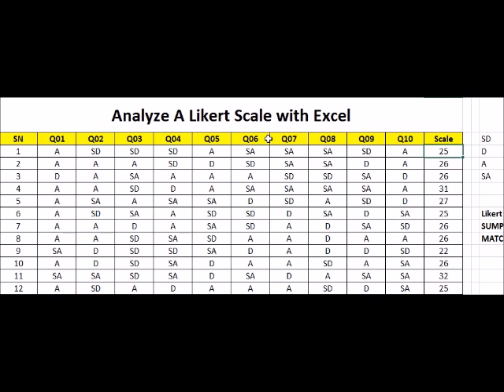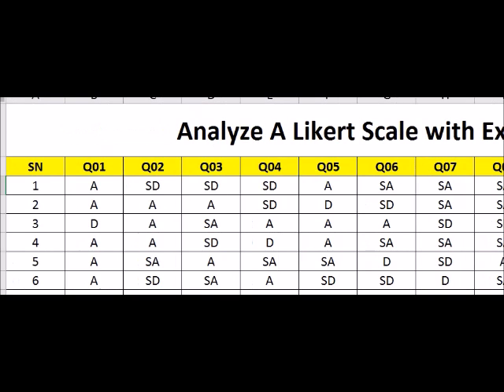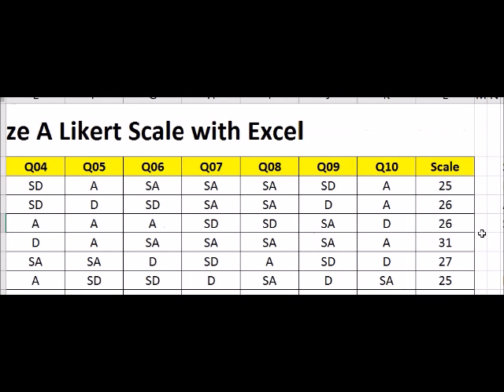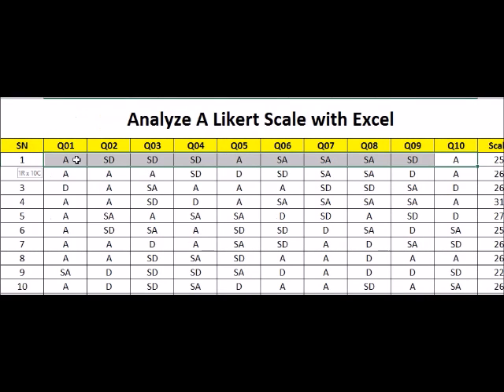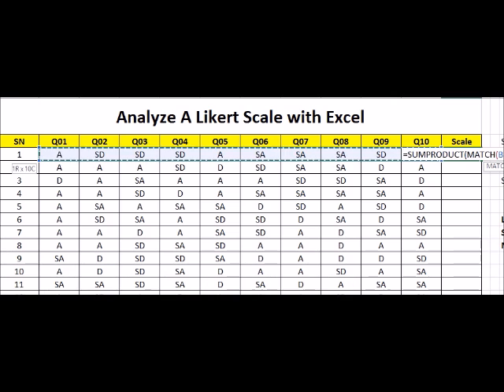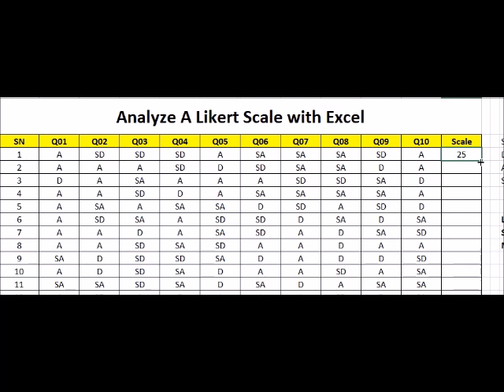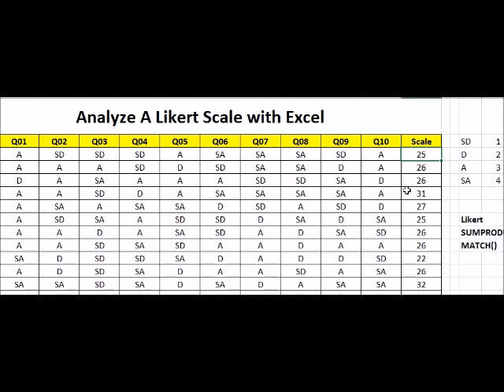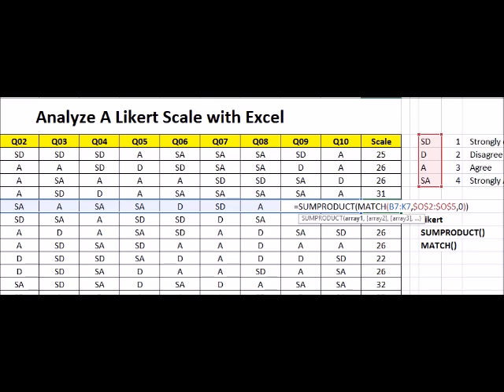Excel Video - Analyze Likert Scale without Recoding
Use Excel's SUMPRODUCT and MATCH to evaluate the Likert scale scores. You do not have to recode the values.